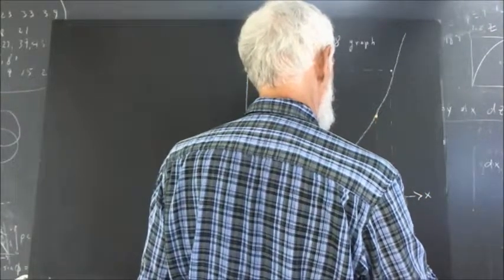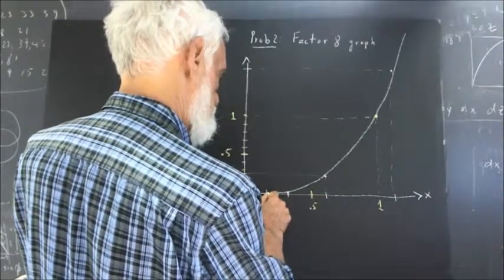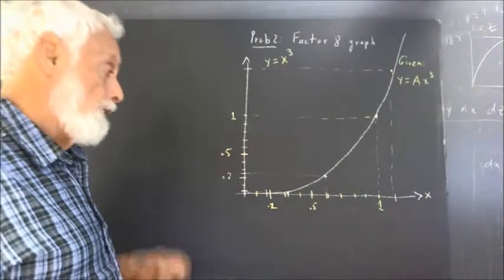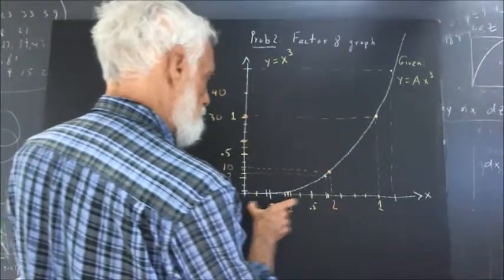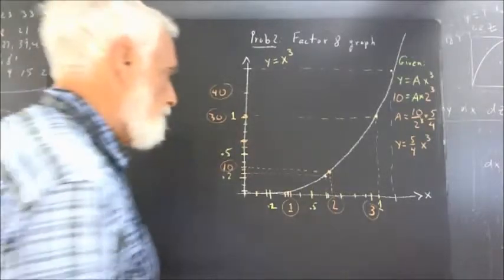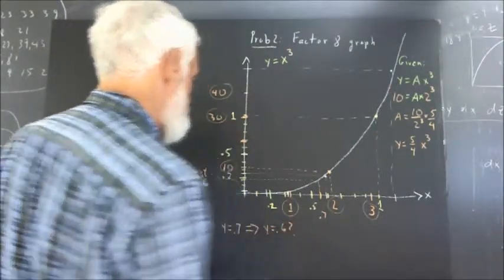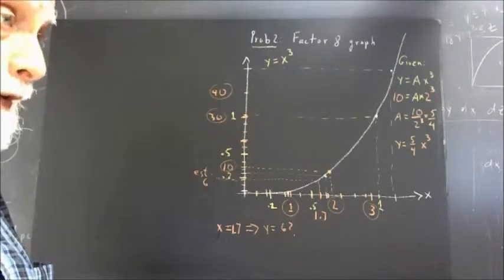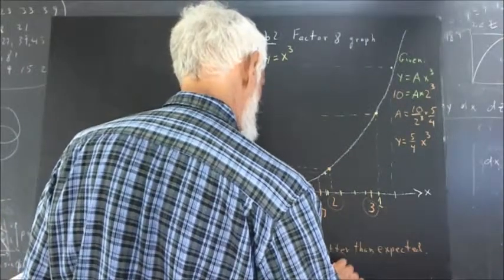govfin 002a completing problem 2